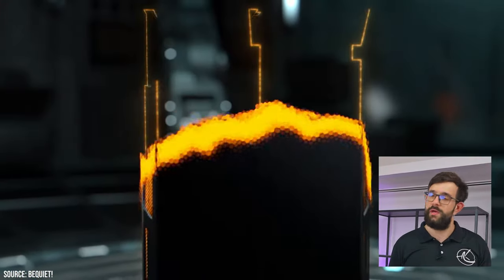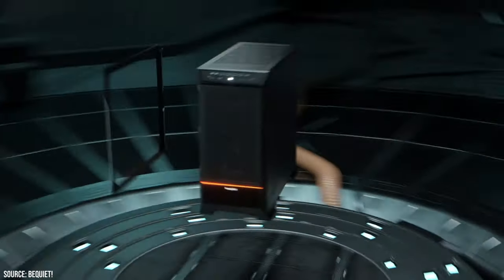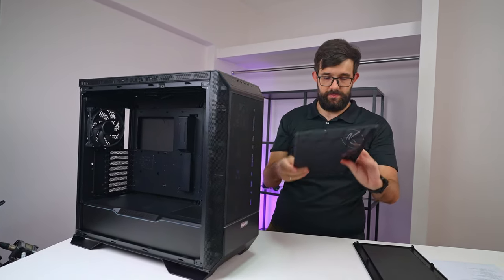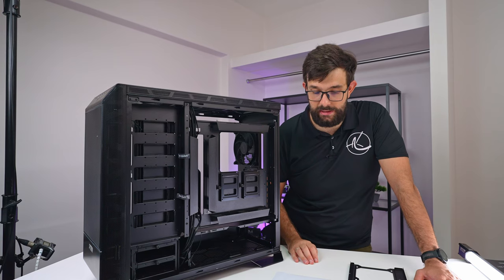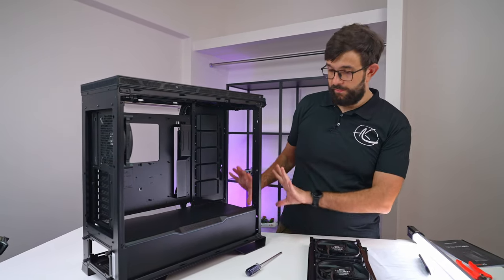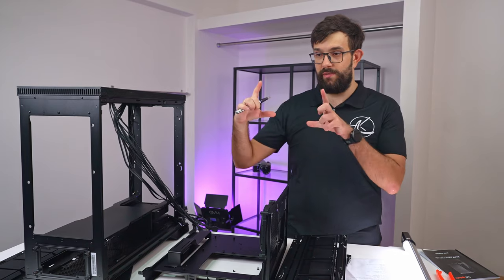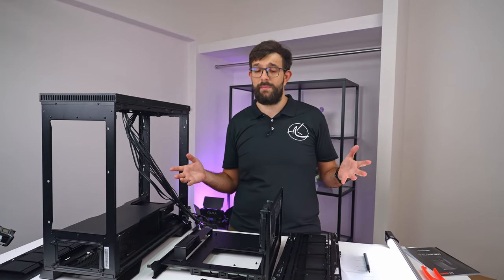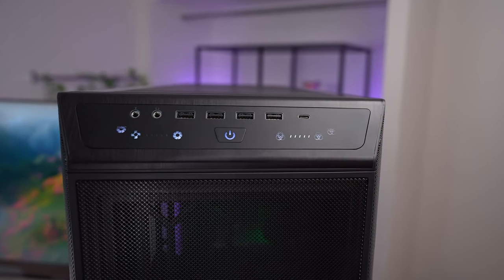A HUGE Case With Many Surprises - Dark Base Pro 901 from be quiet!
Explore the latest creation from be quiet! - Dark Base Pro 901, a computer case filled with unexpected features and innovations! From unique cable routing to the ability to flip the case for a whole new view, this is no ordinary build.

Join us as we dive into this technological marvel, uncovering the surprises that make it a dream for PC enthusiasts.

Case
be quiet! Dark Base PRO 901

Motherboard
ASUS Z-370-I Gaming

CPU
Intel i7 8700K

CPU Cooler
Masterair MA624 Stealth

Memory
16 GB Corsair Vengeance LPX DDR4 DRAM C13

Storage
480GB Klevv Cras C700 RGB

Video Card
AMD Radeon 6900 XT

Power Supply
Pure Power 11FM 750W

Cables
Tecware Flex Sleeved Extension Cables

Our Gear

Main Camera

Chapters:
00:00 - Intro
00:40 - Size
01:07 - Accessories
01:56 - Motherboards
02:20 - Pre-installed Fans
02:52 - Motherboard Tray
03:35 - Price
03:56 - Front panel
05:48 - Top Panel
06:32 - 5 1/4 Inch Bay
07:04 - Front I/O
07:33 - Wireless Charger
07:43 - Back Panel
07:58 - Multi Mounting Panel
08:49 - Drive options
09:26 - Fan Options
10:03 - Fan Hub
11:08 - Filters
11:38 - HDD Cages
11:58 - PSU Shroud Panel
12:24 - PSU Shroud - Silent and Airflow Option
12:54 - Motherboard Tray Removal
14:32 - Radiator Options
15:46 - Reasons For This Testbench
16:08 - Main Observations From Building Process
19:07 - Test Bench Specs
19:26 - Benchmarks
20:37 - Summary